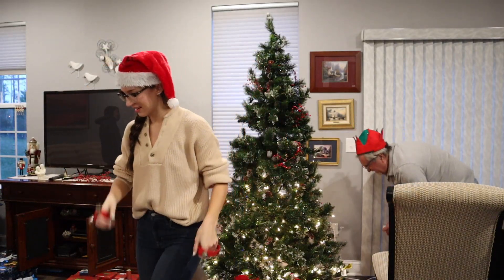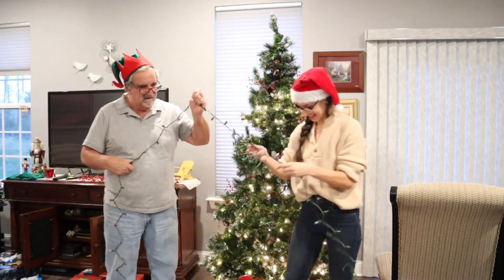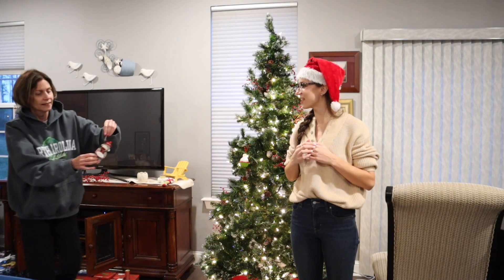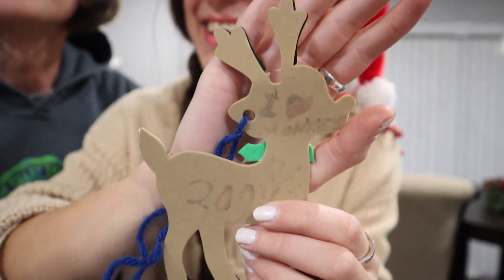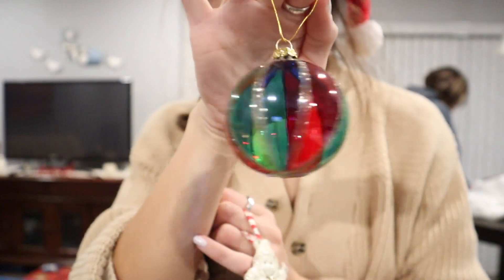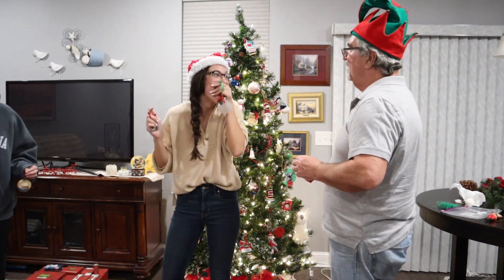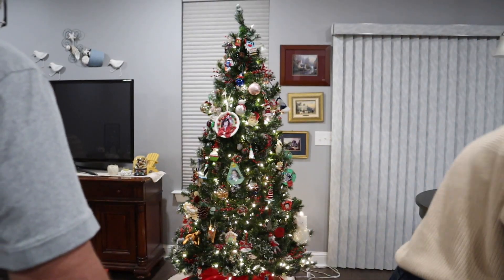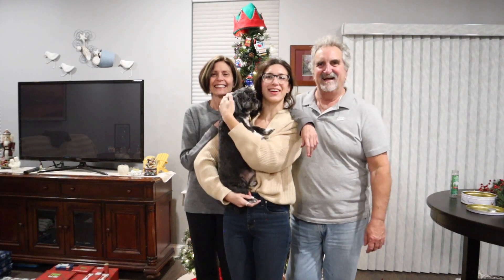DECORATE FOR CHRISTMAS WITH MY FAMILY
Merry Christmas!! I'm home for the holidays and so my parents and I decorated our Christmas tree.  Join us and get into the holiday spirit :)

Hope everyone is staying healthy and safe still :)  SUBSCRIBE if you haven't already because I post a video every single Monday (and tier lists on Fridays) and you, too, can be a part of the Boom Boom Squad xoxo

Click on my linktree link for social justice resources, Black Lives Matter resources and petitions, people to follow to educate yourself, books to read, and more!